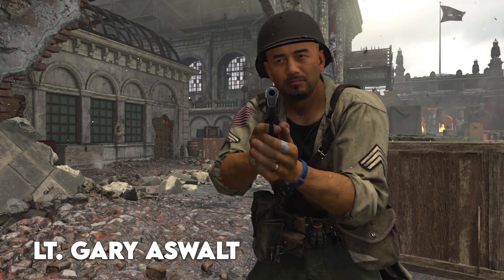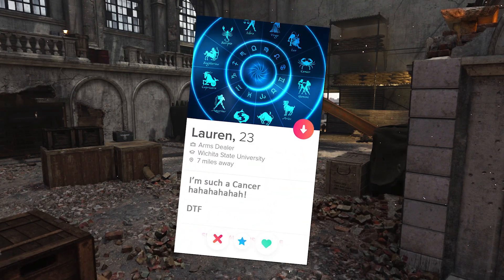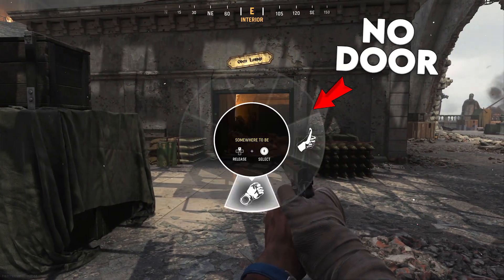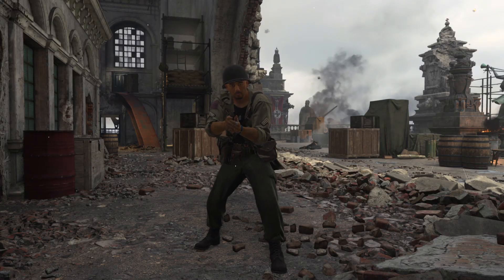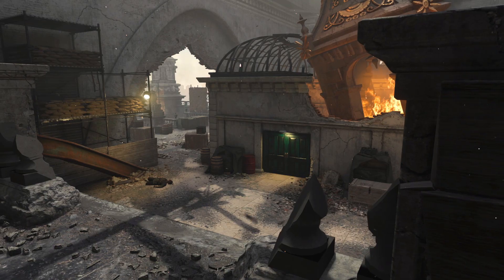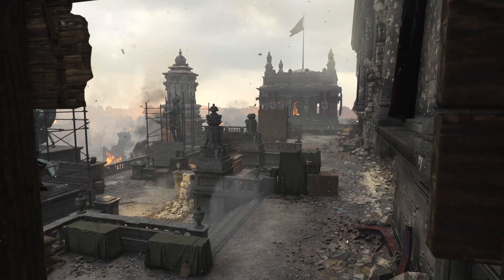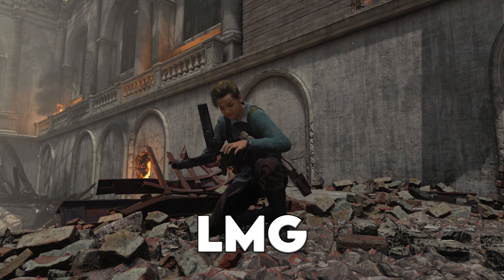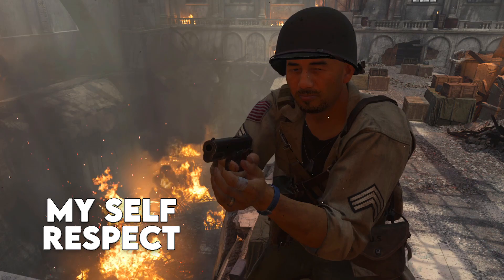An 'Accurate' Tour of Dome | Call of Duty: Vanguard